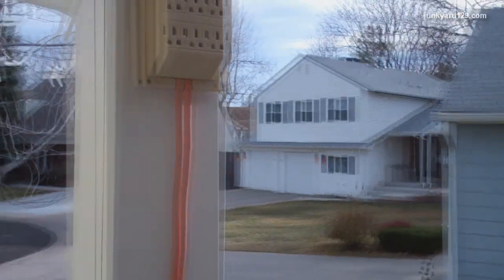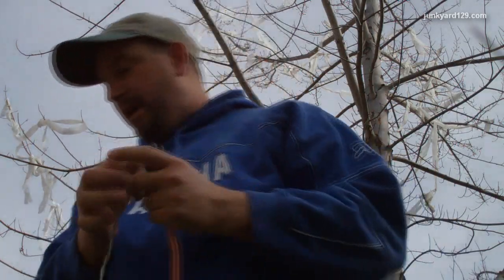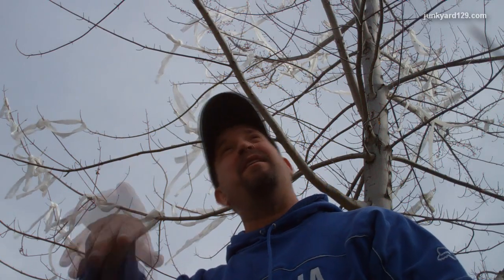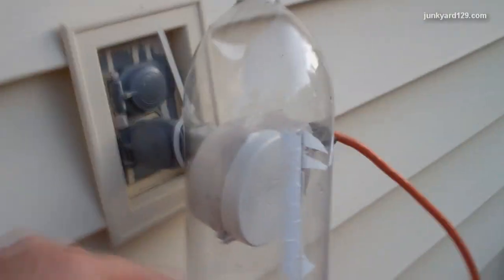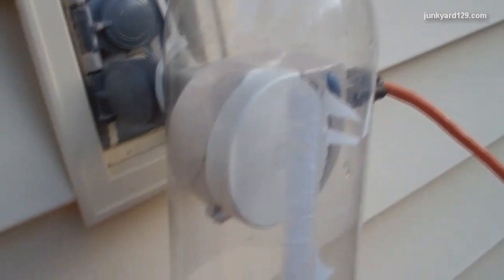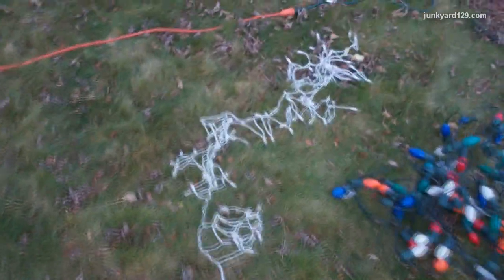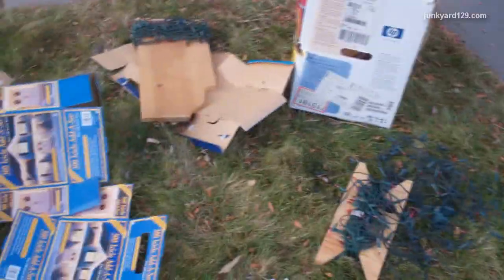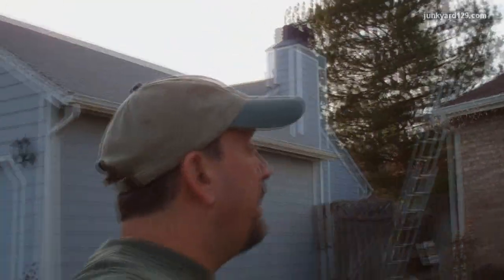Christmas Lights w/Junkyard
Elevator Retro by David O'Brien